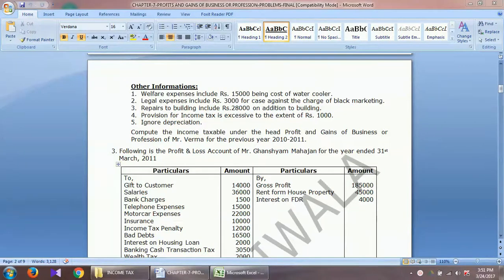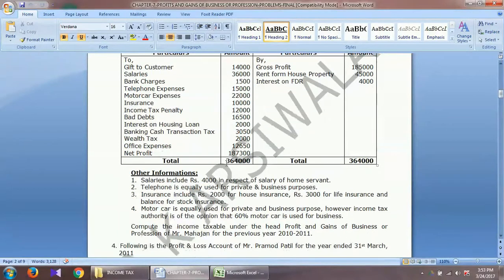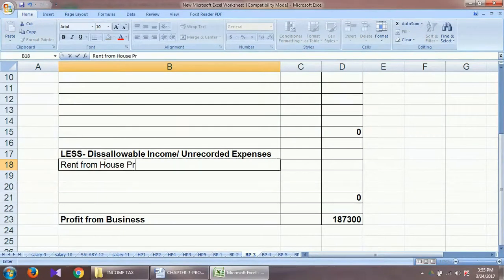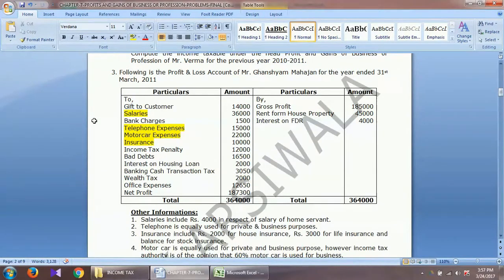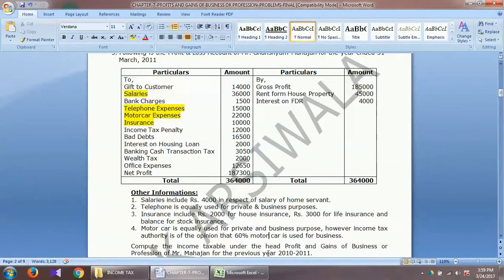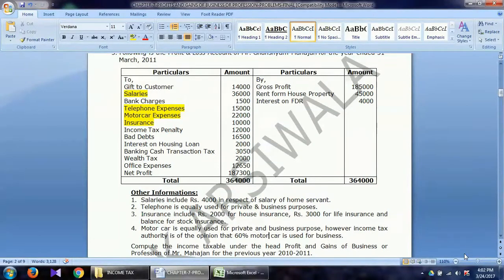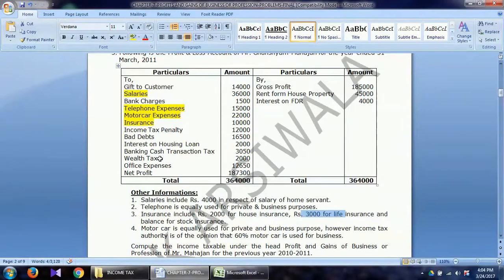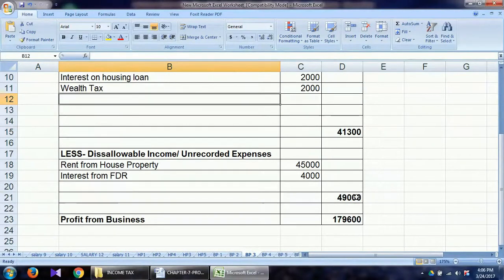business profession 3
Solution to Problem no 3 from problems on Income from business and profession. refer to link below to refer to all problems on business and profession